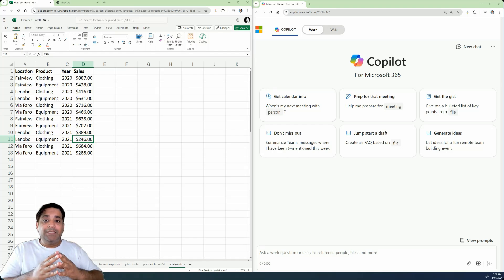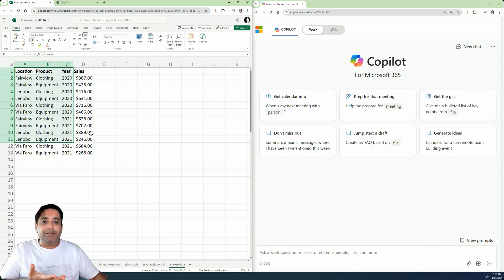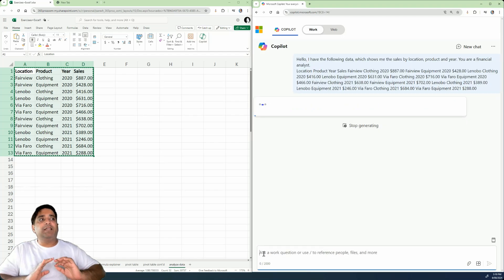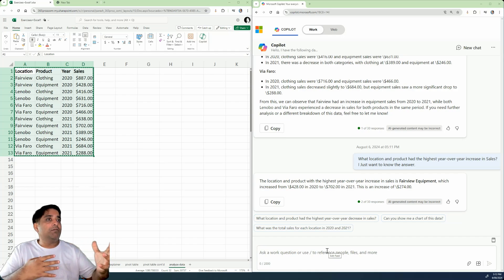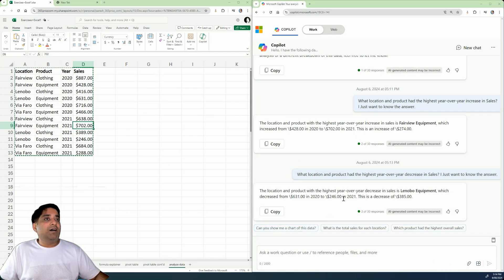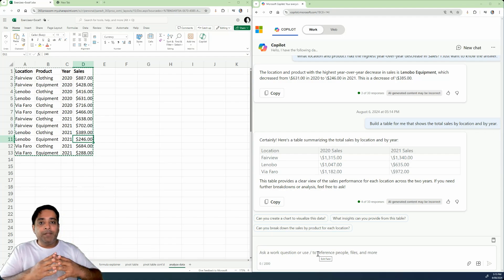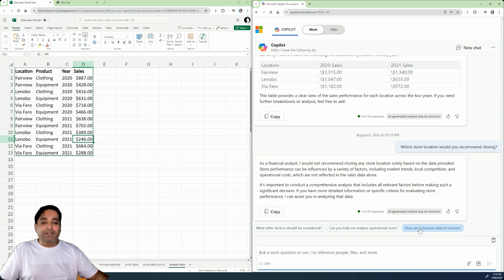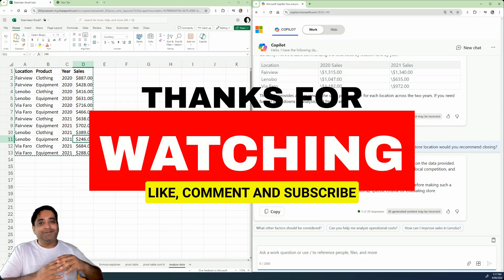👉How To Get Quick Answers from Your Data with Copilot for Microsoft 365? (Part 26)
In this video, we dive into the powerful capabilities of Copilot for Microsoft 365 within Excel, showcasing how it can transform your data analysis process. Whether you're a seasoned financial analyst or just getting started, Copilot for Microsoft 365 is your go-to tool for generating formulas, analyzing sales data, and obtaining quick answers to complex data queries.

We'll explore how Copilot for Microsoft 365 simplifies formula creation, allowing you to determine key metrics such as the highest sales by location and product in 2021. You'll learn how to utilize Copilot for quick data insights, like identifying the highest year-over-year increase or decrease in sales, without the need for extensive Excel knowledge.

A word of caution: while Copilot for Microsoft 365 is a powerful tool, it's essential to verify the accuracy of the answers it provides. That's why we'll also cover the recommended approach of using formulas for data analysis.

Join us as we answer real-world questions that managers often ask, build comprehensive sales tables, and even discuss recommendations for store closures based on data analysis. By the end of this video, you'll be equipped with the knowledge to leverage Copilot for Microsoft 365 to its full potential, making your data work for you.